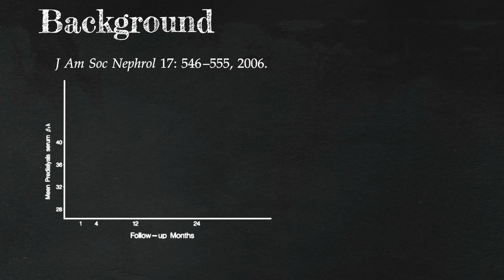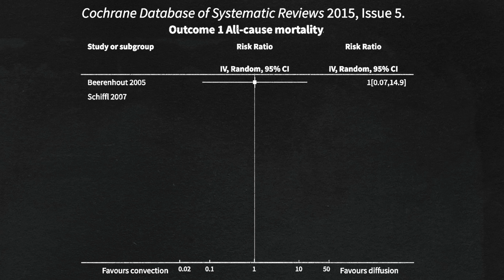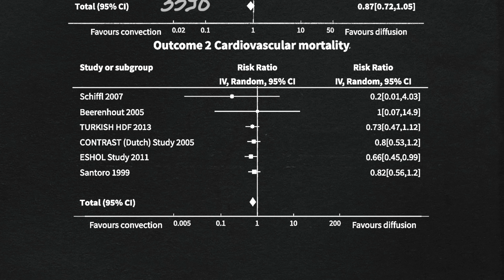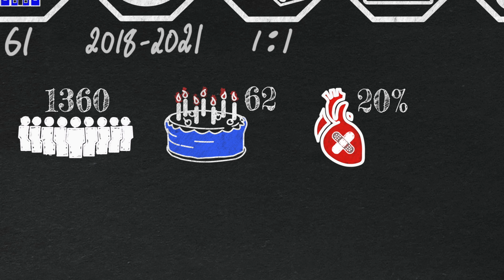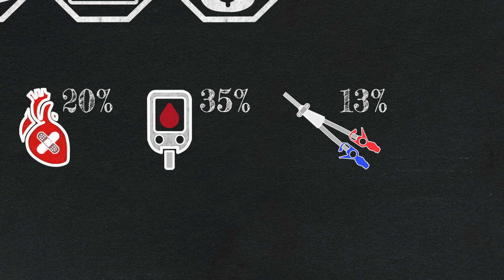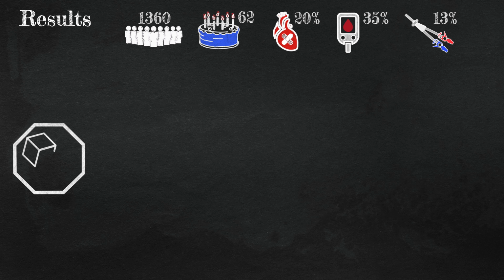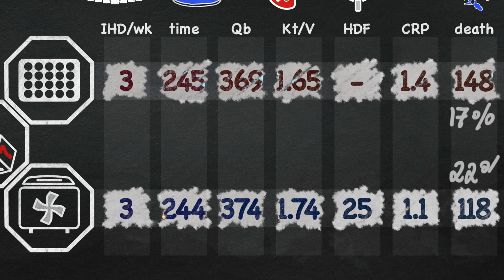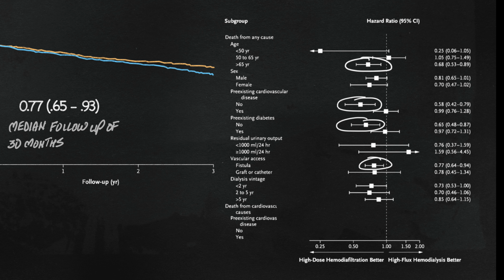Hemodiafiltration vs. Hemodialysis in Kidney Failure: Animated Abstract of "CONVINCE" Study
The following is an animated abstract of the CONVINCE study published on June 16, 2023 in NEJM. It compared hemodiafiltration vs high flux hemodialysis in patients with end stage kidney failure. Presented by Dr Sevag Demirjian, director of critical care nephrology at Cleveland Clinic, for @kidneyguide